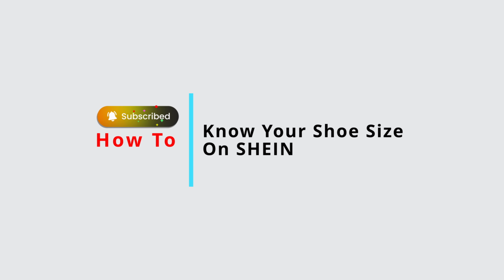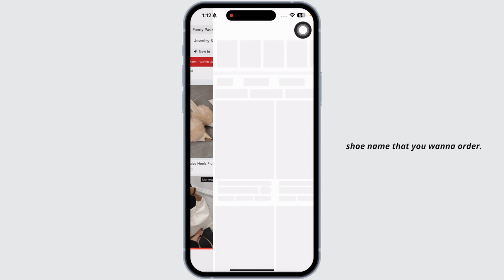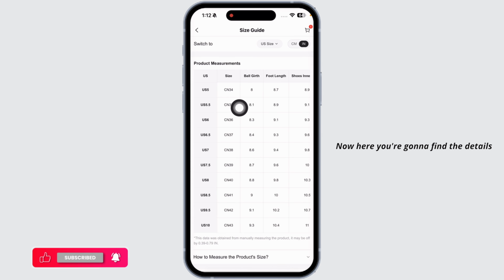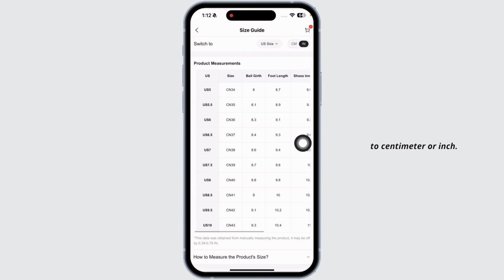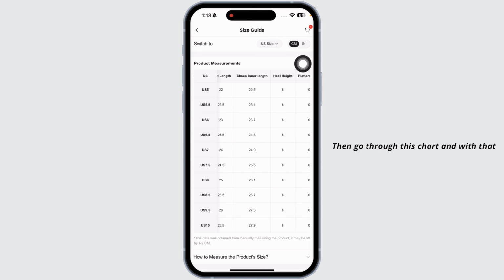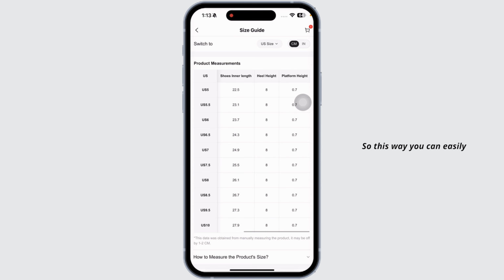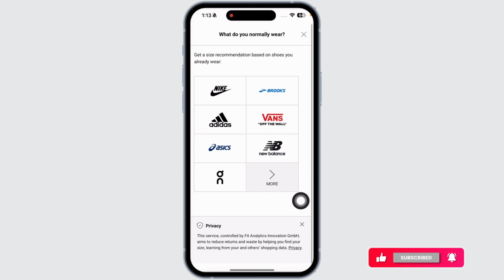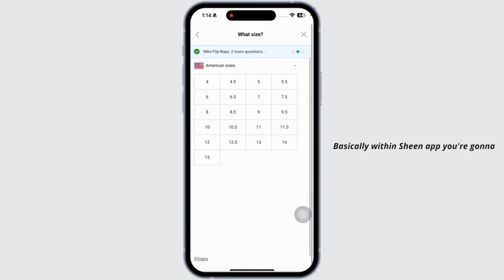How to Find Your Shoe Size on SHEIN | Step-by-Step Guide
Unsure about your shoe size on SHEIN? In this video, we’ll guide you through finding the right shoe size for a perfect fit. SHEIN offers a variety of sizing options, and with these tips, you’ll learn how to accurately determine your shoe size based on their size chart, customer reviews, and measurements. Get the right fit every time you shop!